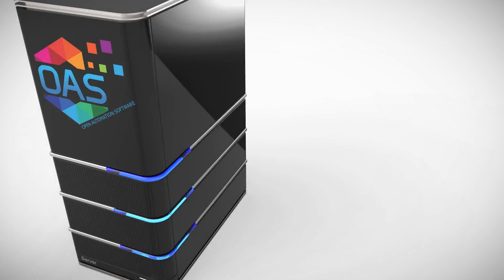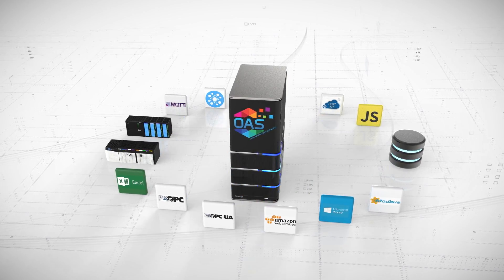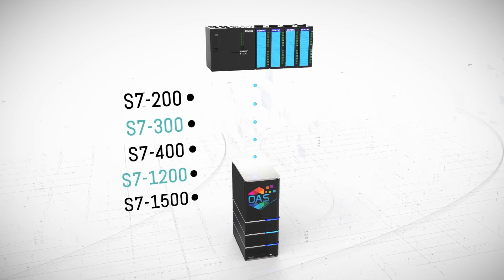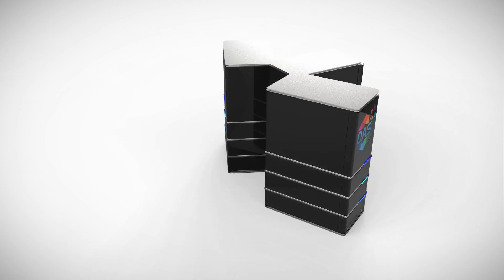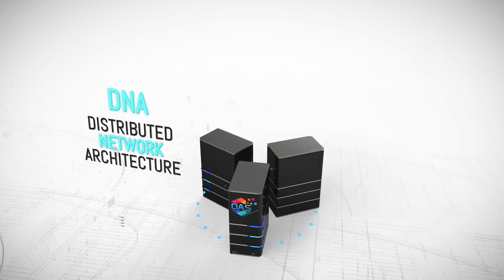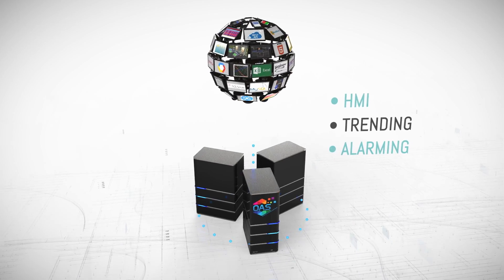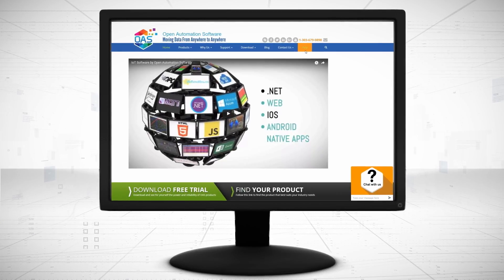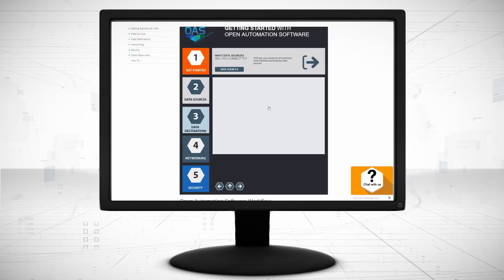Siemens S7 IoT - Industrial Internet of Things Siemens S7 Communication Driver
Siemens S7 communication driver for IoT, SCADA, and HMI applications with Visual Studio .NET, HTML5 Web, and iOS and Android Native Apps.  Log data to SQL Server, Oracle, Access, mySQL, and CSV files.  Send alarm notifications via email, text, and voice, and display data, trends, and alarms.  Share data with Azure IoT, AWS IoT, and Google IoT Core, and MQTT.